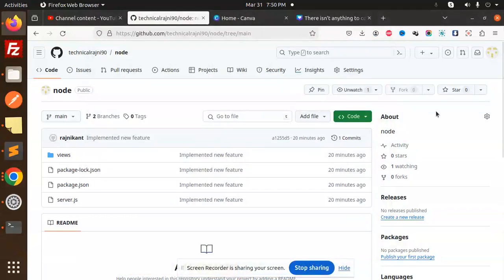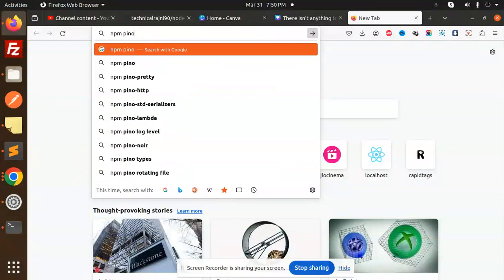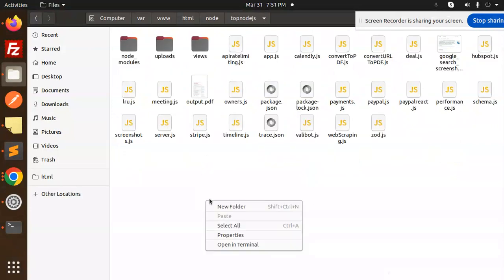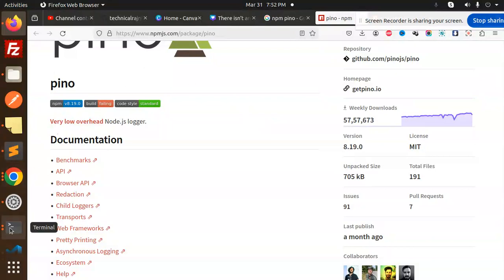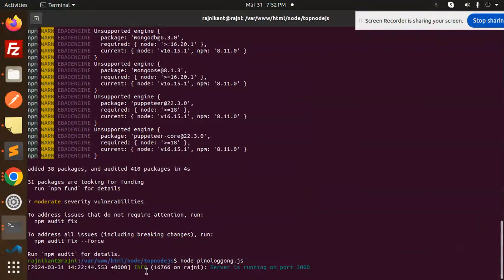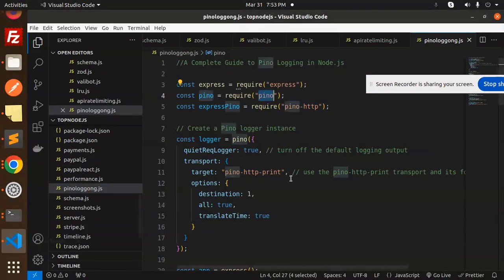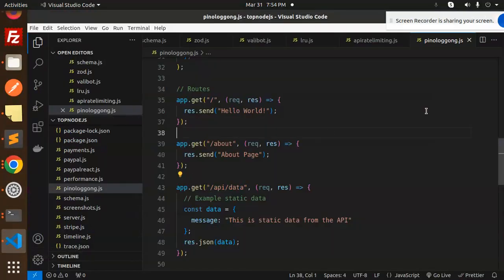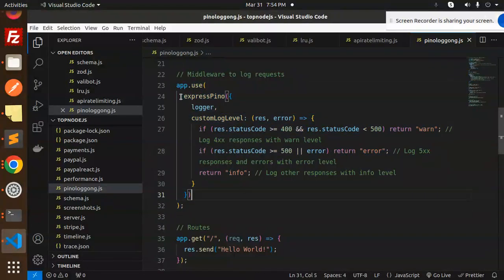🔍 Mastering Pino: The Definitive Guide to Logging in Node.js 📝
🌐 Logging Simplified: A Deep Dive into Pino for Node.js Developers! 📝
🔧 Node.js Logging Mastery: Unleashing the Power of Pino! 💡
🔍 The Ultimate Pino Logging Tutorial for Node.js Developers! 🚀
📋 Streamlining Node.js Logging: A Complete Guide to Pino! 🌟
🚀 Boost Your Node.js Apps: Comprehensive Pino Logging Tutorial! 🔧
📝 Pino Logging: Your Complete Guide to Efficient Node.js Logging! 🌐
💻 Enhance Your Node.js Projects: Mastering Pino Logging! 🔍
🔥 Level Up Your Node.js Logging Game: The Pino Tutorial You Need! 💡
🛠️ Node.js Logging Unleashed: The Definitive Pino Guide! 🚀
🌟 Perfecting Logging in Node.js: Dive Deep into Pino! 📋
A Comprehensive Guide to Node.js Logging
Nodejs tutorial
Introduction to Pino: Why it's the preferred logging solution for Node.js developers.
    Getting started: Installing Pino and configuring it for your Node.js projects.
    Basic logging: Using Pino to log messages, errors, and other events in your application.
    Customizing output: Formatting log messages and configuring log levels for different environments.
    Integrating with frameworks: Seamless integration with Express.js, Hapi.js, and other popular Node.js frameworks.
    Error handling: Capturing and logging errors effectively with Pino for easier debugging.
    Performance optimization: Leveraging Pino's low overhead to ensure minimal impact on your application's performance.
    Log management: Best practices for structuring and managing logs in production environments.
    Advanced features: Exploring Pino's advanced features like log rotation, log streaming, and log sanitization.
    Monitoring and analysis: Using third-party tools and services to monitor and analyze your logs for insights into your application's behavior.

Nest